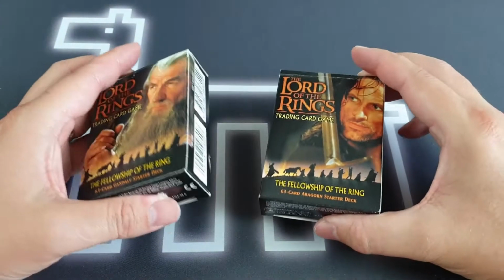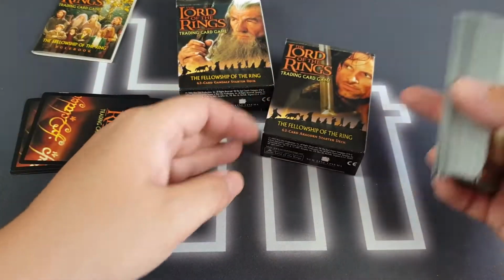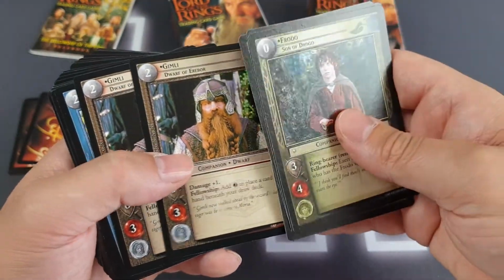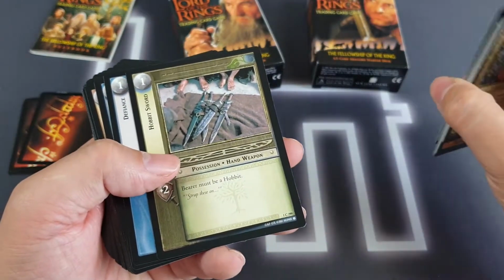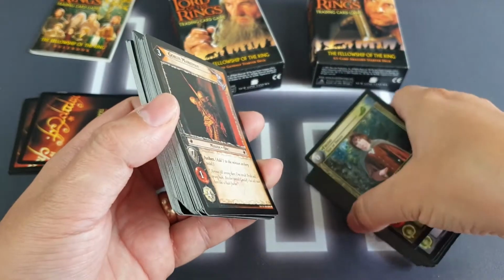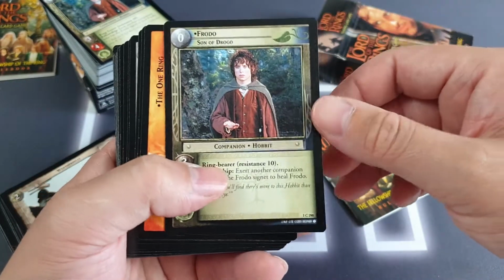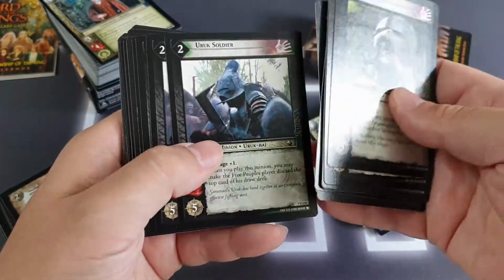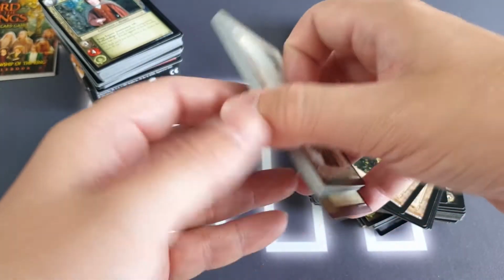Lord of the Rings TCG Fellowship of the Ring Starter Deck Unboxings and Overview Of The Game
Lord of the Rings TCG from Decipher Inc came out in 2001 and I remember loving it growing up. In this video I've got the two Starter Decks from the Fellowship of the Ring set to unbox, open and go through!

I'm also going over my limited and hazy knowledge of the game to give you an overview of how it plays. The detail is amazing!